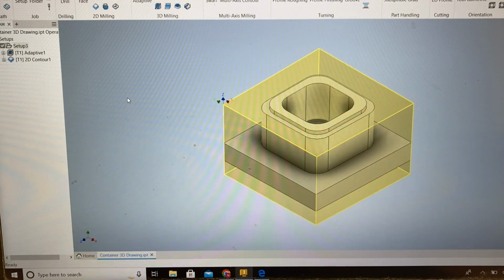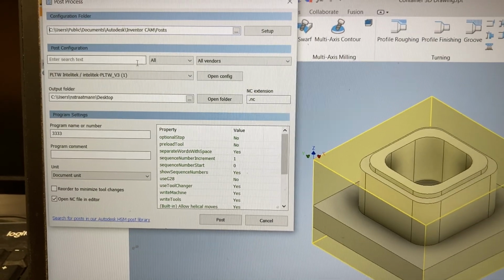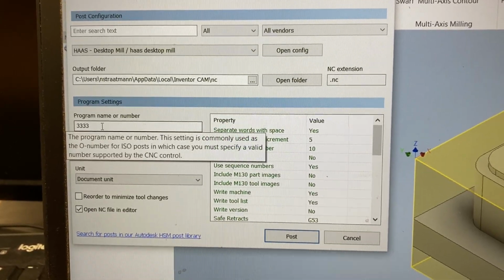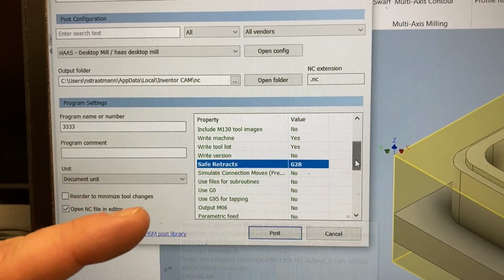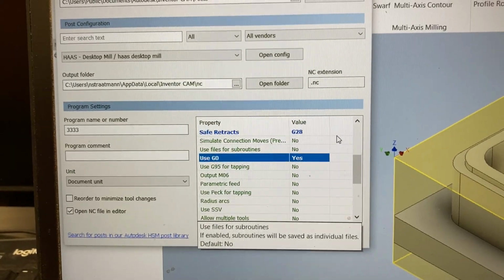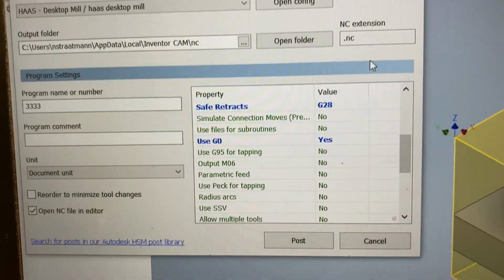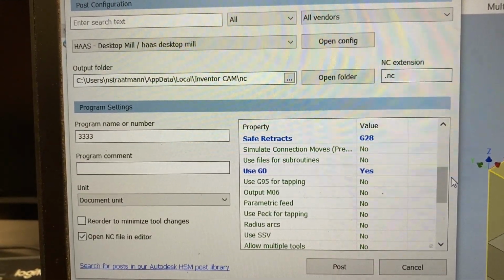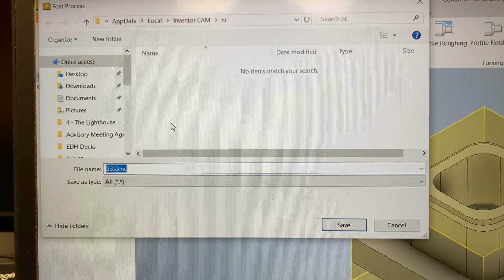Haas Tabletop Step Seven: READ Note in Video Description (Posting Your Program)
When using the pop-up box to establish which type of mill you want to post to and what features you want to turn on or off, be sure to also set the "Allow Multiple Tools" feature to "Yes." This will ensure that your program posts with an H1 command as it auto-generates your program. This is important because that H1 command references the Z "zero" height you are going to establish when setting up your stock in the mill.